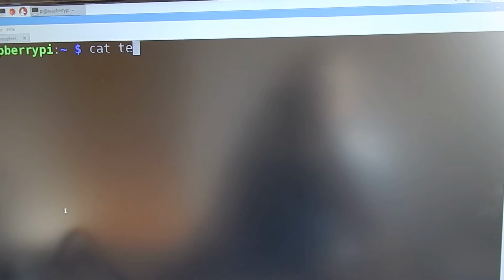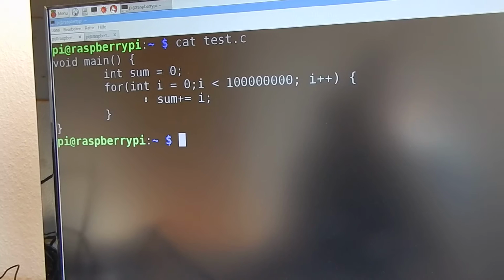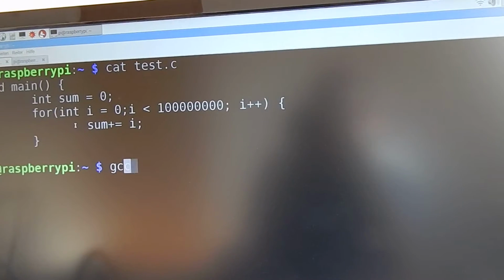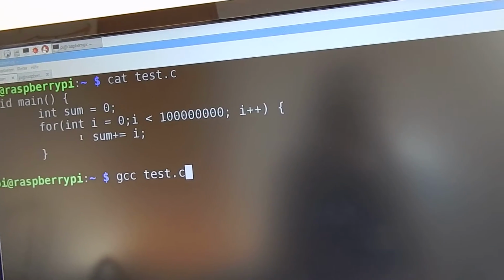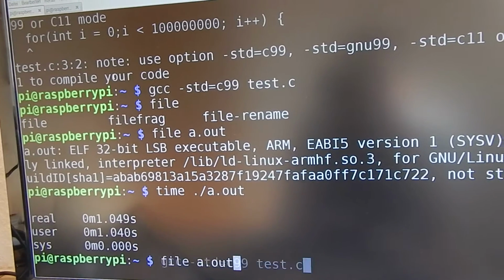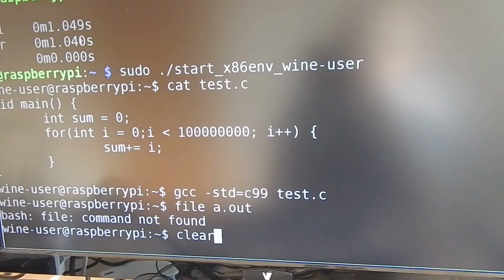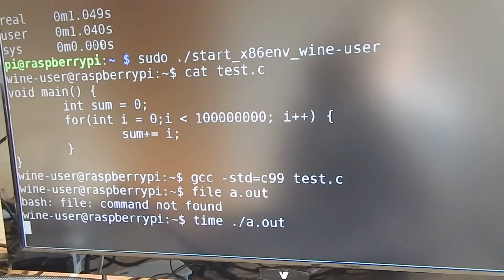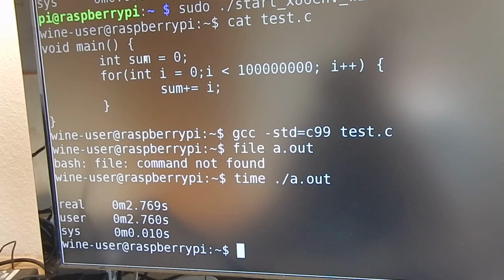How fast can Raspi 3 (ARM) emulate x86 instructions?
Background: qemu-i386 uses TCG which translates x86 machine code to ARM machine code on the fly. Translated code is cached block wise.